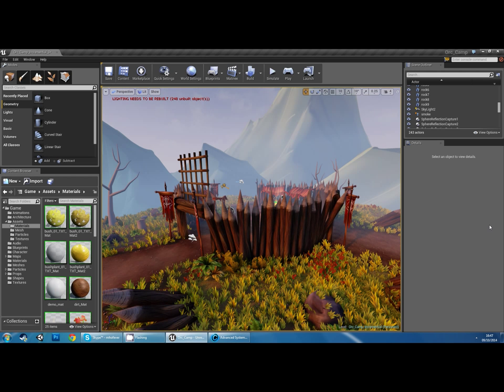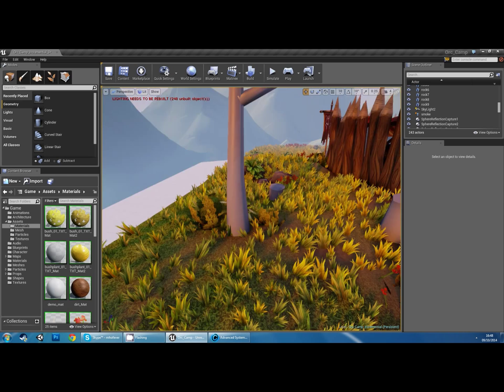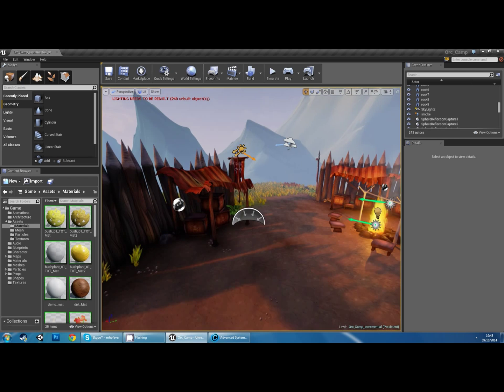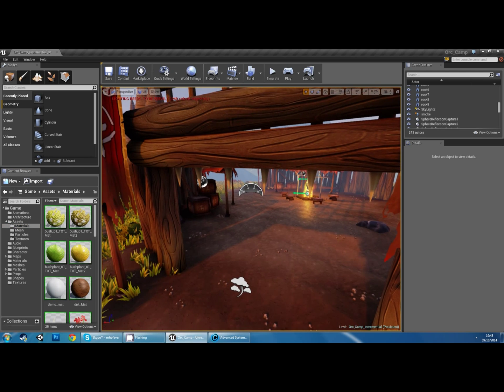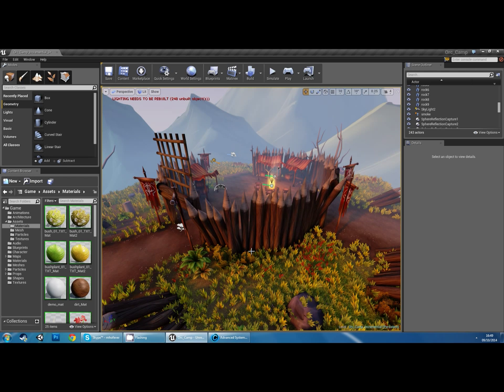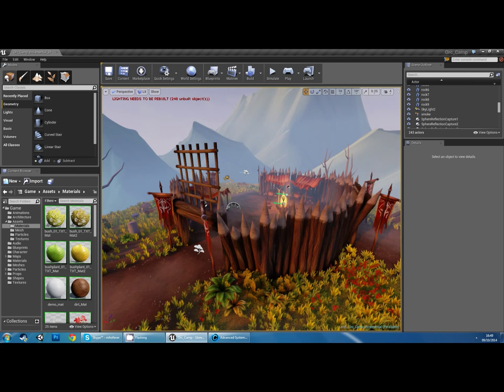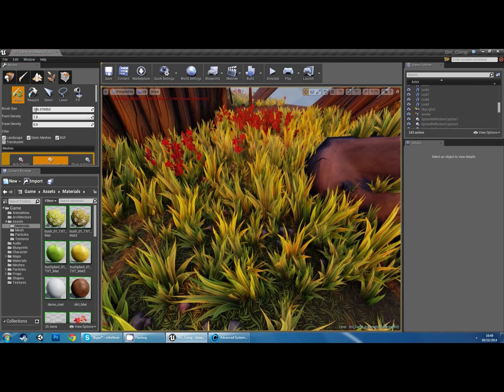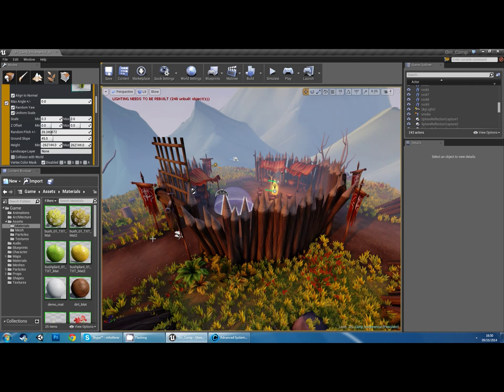Video Game Asset Creation (UE4) - 1 Introduction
An introduction into what will be covered in these sets of tutorials which will focus on creating game-ready assets for use in the Unreal Engine 4.